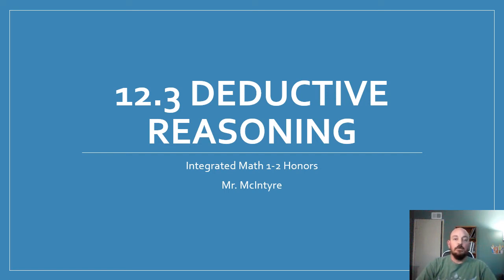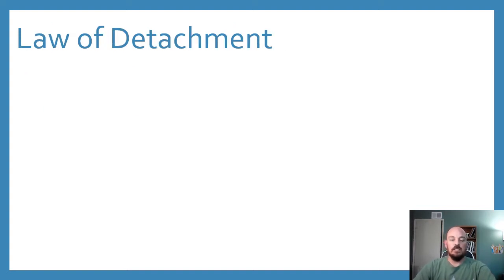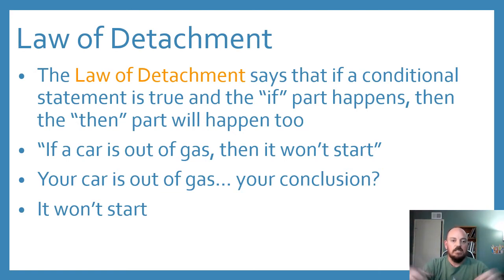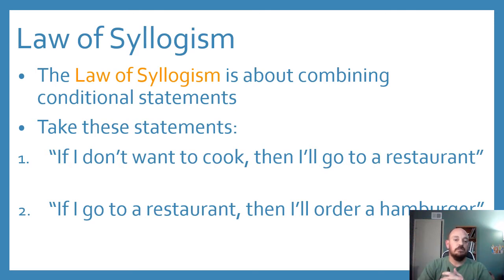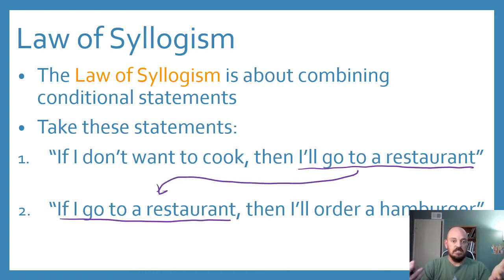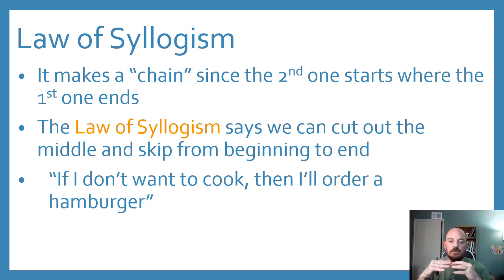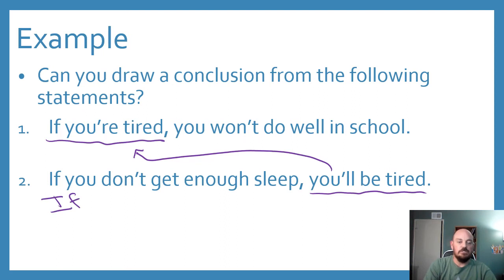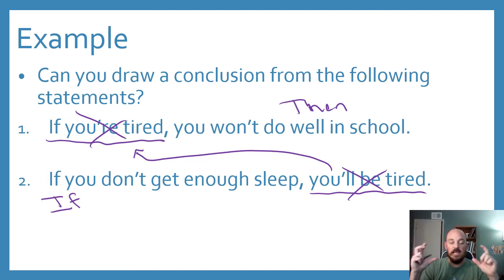IM12H 12.3 Deductive Reasoning